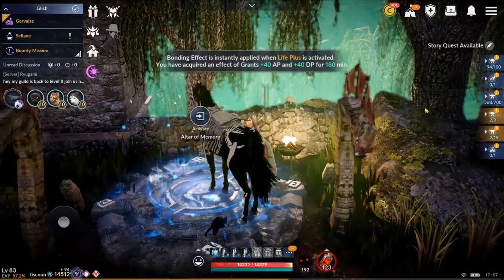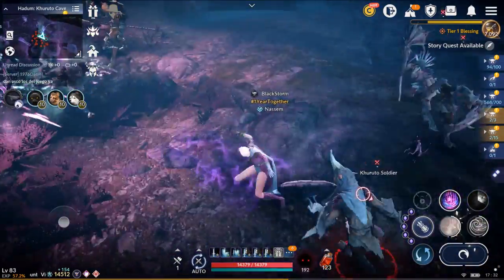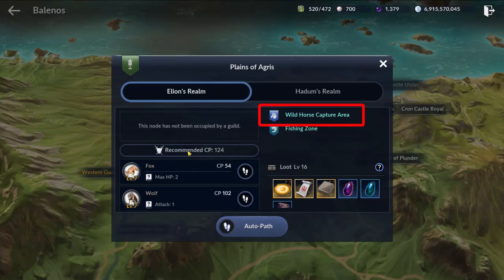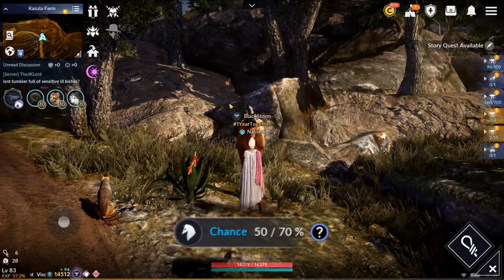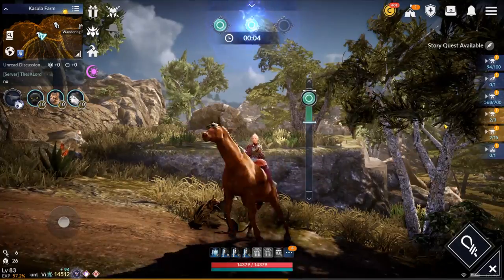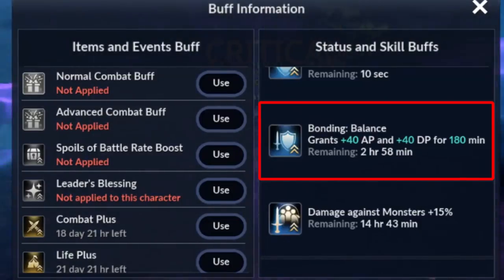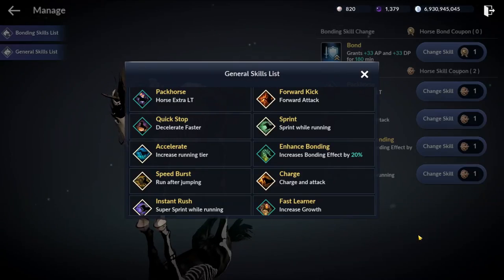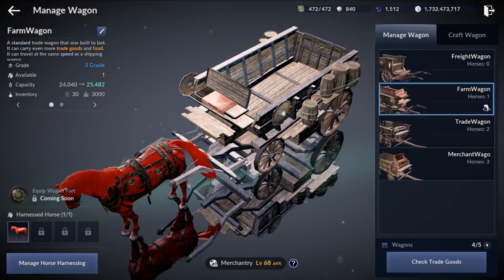Horse Skills, Taming, Breeding Tier 8 Horses | Black Desert Mobile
Hi guys, this is Nassem here.

This is a full guide on horses for Black Desert Mobile.
I go over how to breed tier 8 horses, horse skills, and how to tame them.

0:00 Introduction
0:38 Breeding
1:48 Taming Horses
4:05 Breeding Tier 8 Horse
5:21 Horse Skills